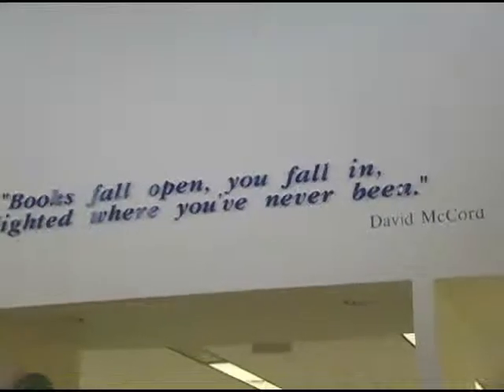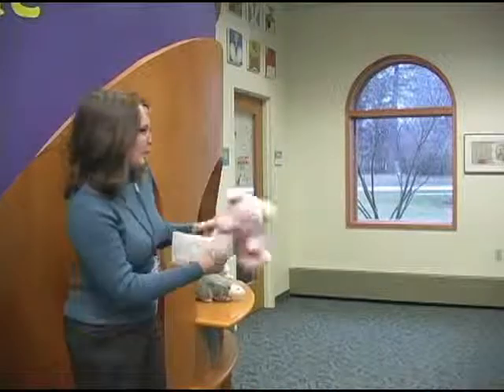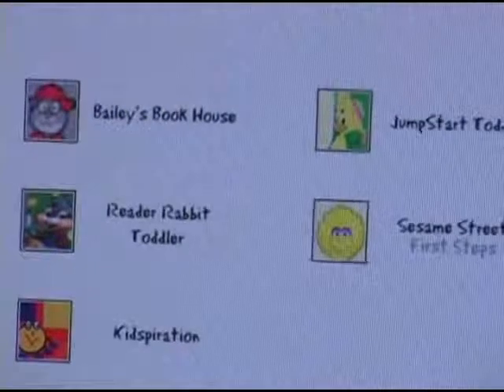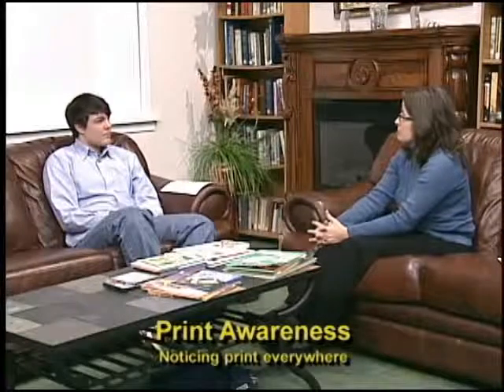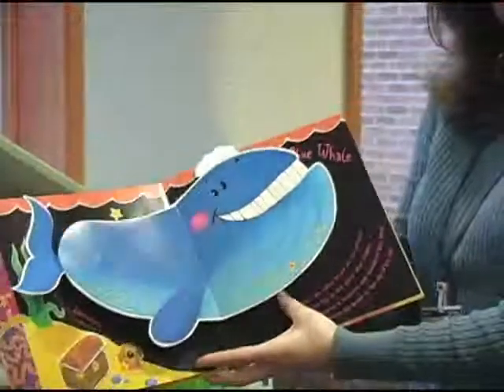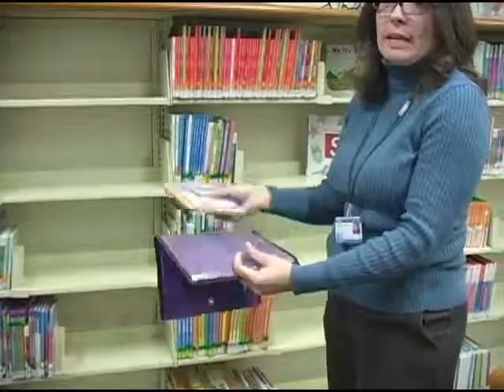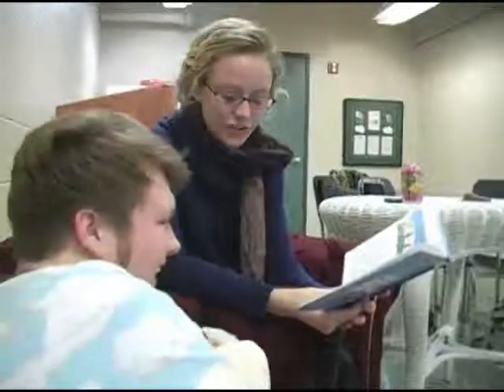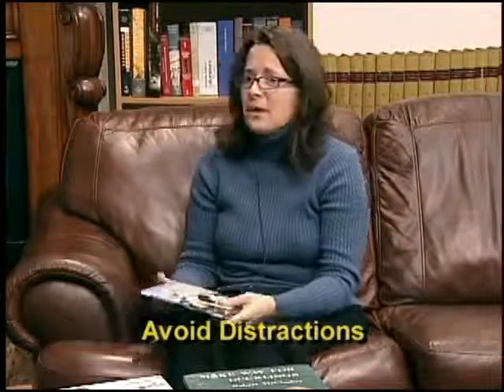Off the Shelf: Episode 1 -- Early Childhood Literacy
In the inaugural episode of Westlake Porter Public Library's Off the Shelf TV show, Youth Services Associate Beth Kuilman discusses he importance of early childhood literacy, how parents can foster a love of reading, and how the library offers lots of things to help!

Hosted by Alex Lumley!